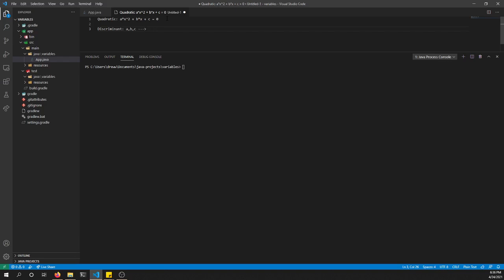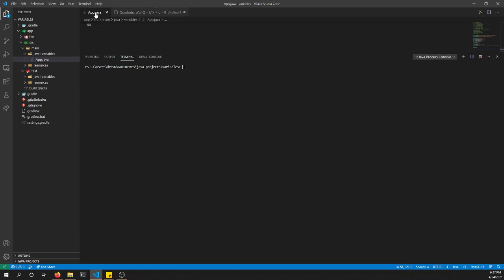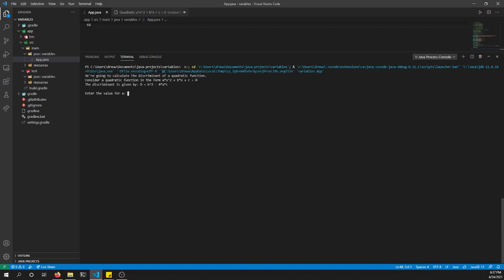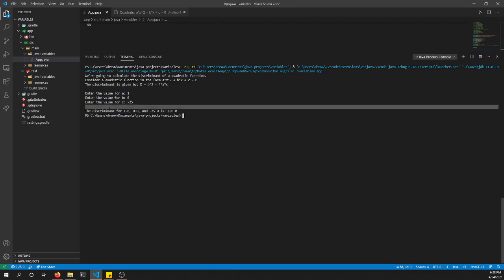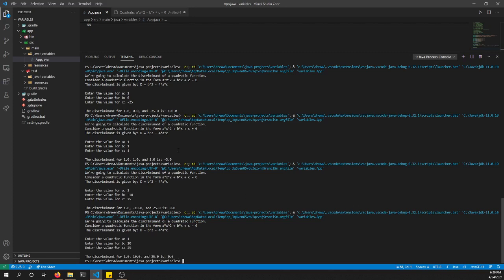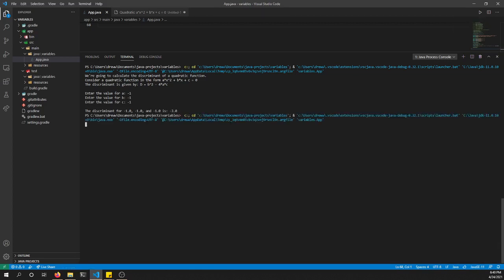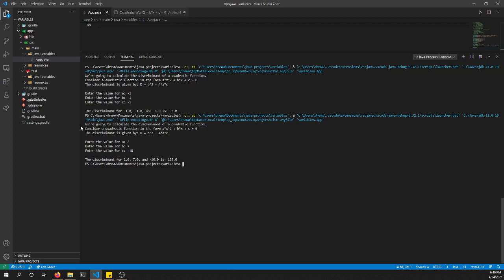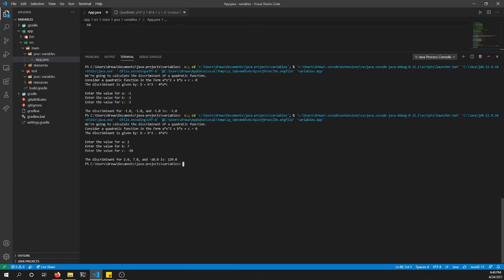Java Programming Challenge 01: The Discriminant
In this video, we'll introduce the challenge of computing the discriminant of a quadratic function.